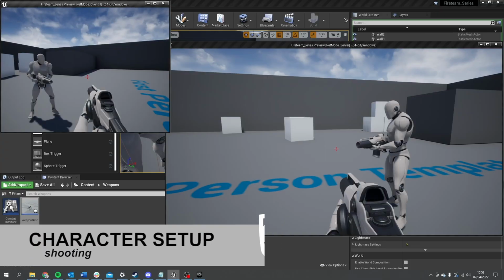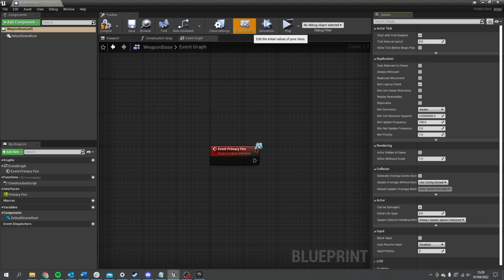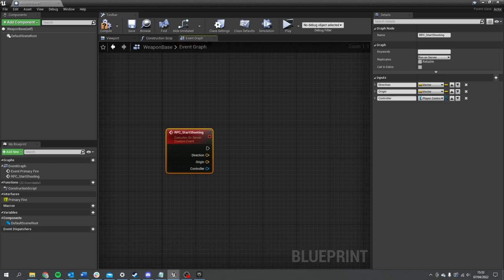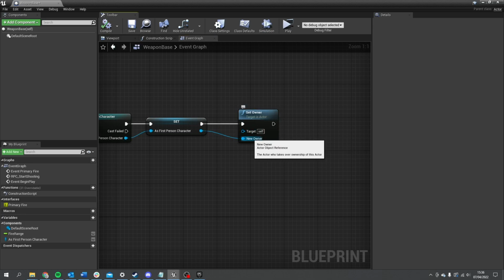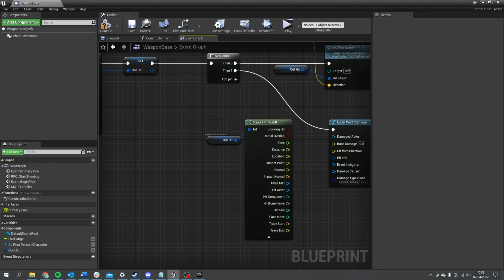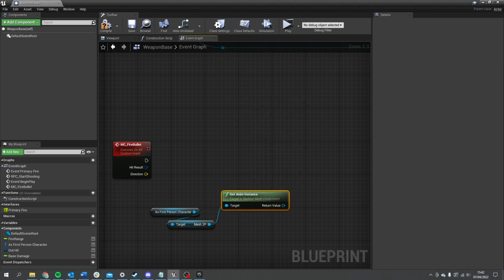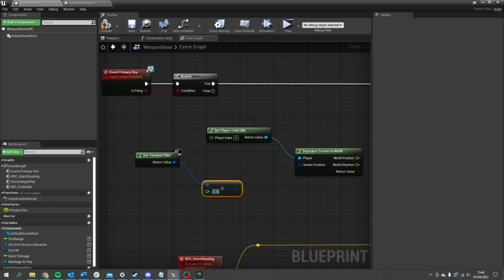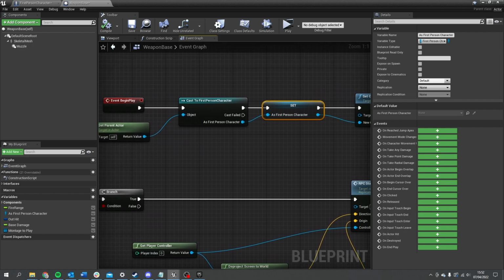Unreal Engine 4 Tutorial - Fireteam Chapter 1 Part 3: Shooting Weapons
PLAY FIRETEAM NOW

Chapter 1: Character Setup
In the part 3 we put the guns into our shooter and get our players shooting off shots across the map at each other.

Take on your friends and strangers alike in this new free to play shooter from Ryan Laley Games. This game features no micro-transactions, no DLC, no advertisements, no costs what so ever to you. Plus! You can follow along via our YouTube Channel and see how to make your own UE4 Steam supported online multiplayer game.

Fireteam is a free-to-play PVP FPS where players take each other on in multiple maps in classic deathmatch action. Come back regularly for new features and updates to the game including new modes, new maps, and new features; all for free always!